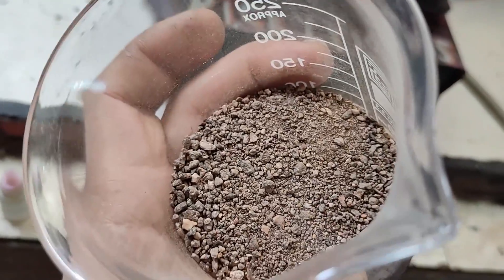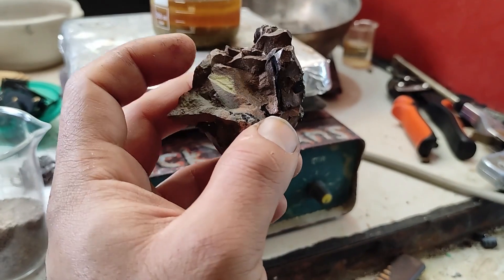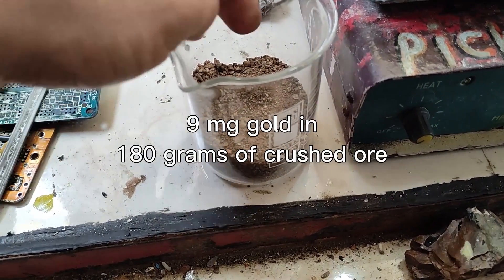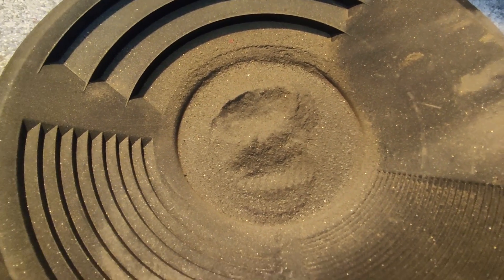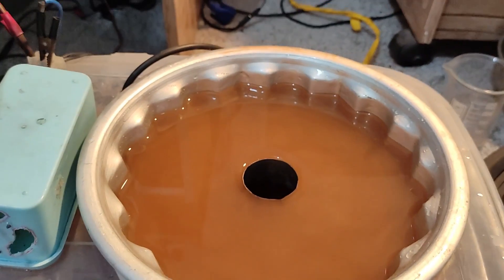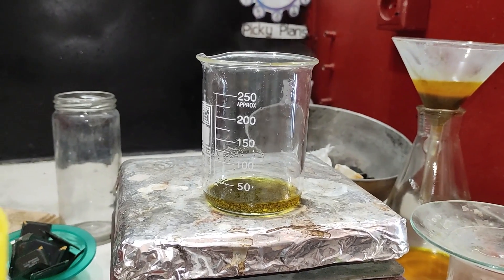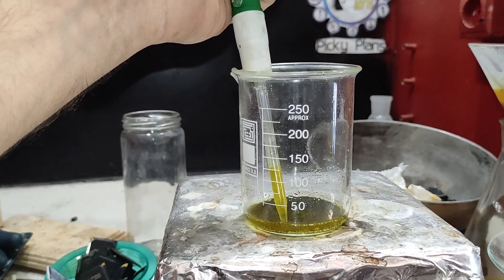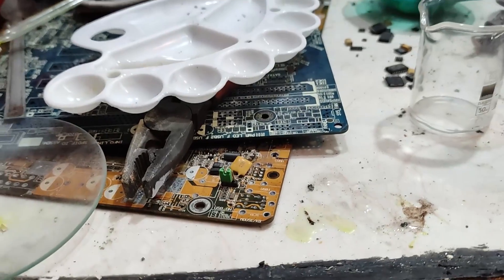Test gold ore with stannous chloride | Is it possible ??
In this video i tried to concentrate gold ore sample to see if it is possible to be tested with stannous chloride.

Gold from cell phones:👇
Link for PART 1 👇